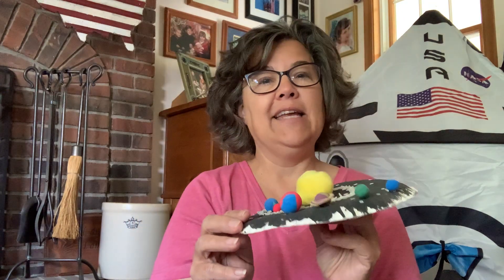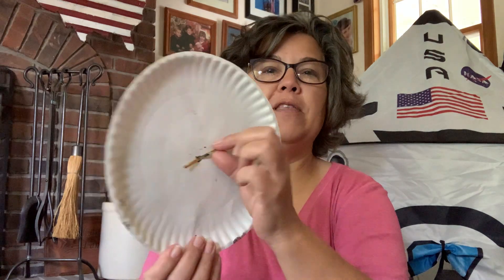Outer Space Unit: Homeschool